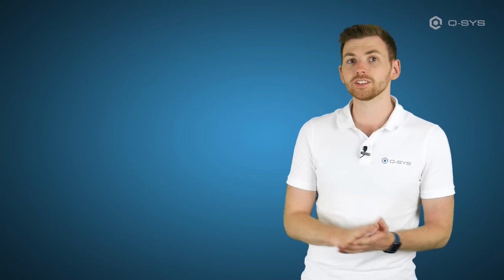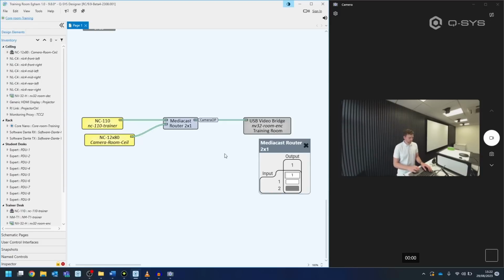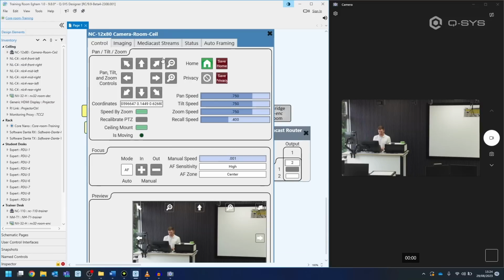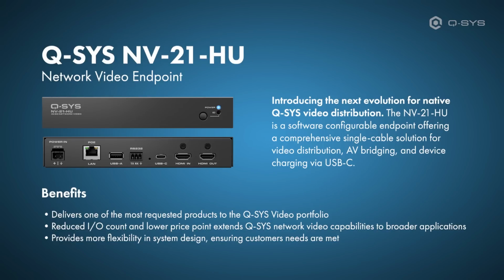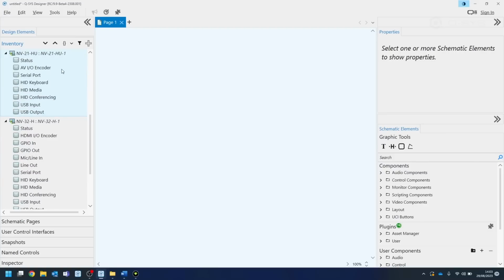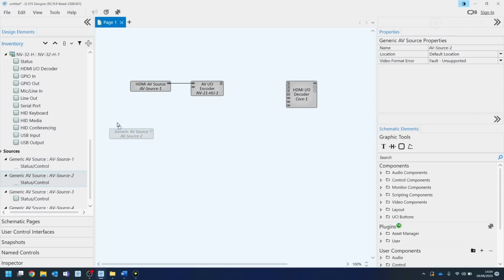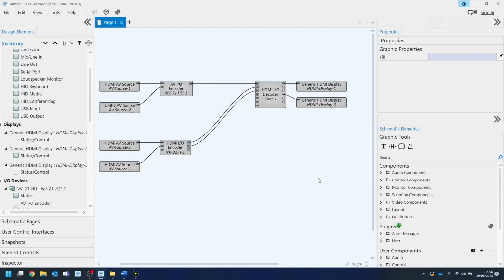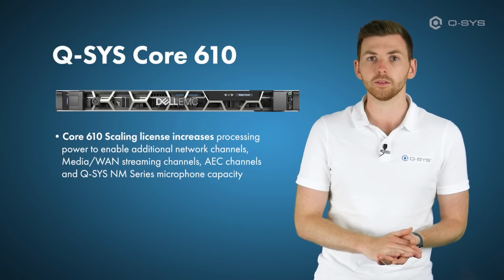Q-SYS Designer Software 9.9 updates